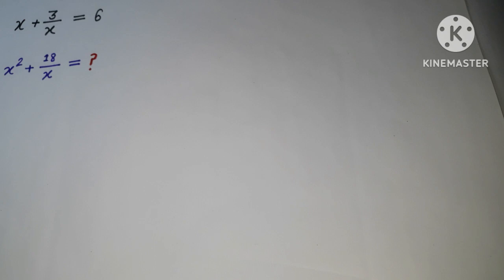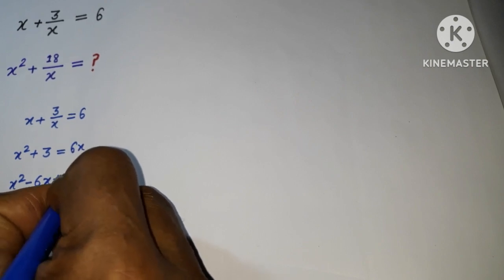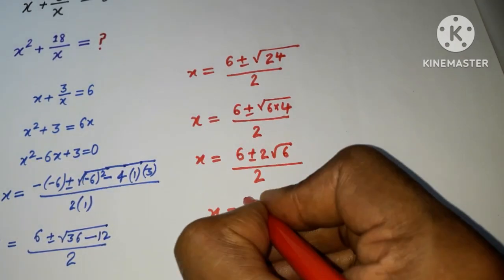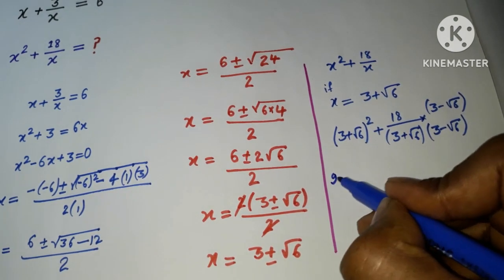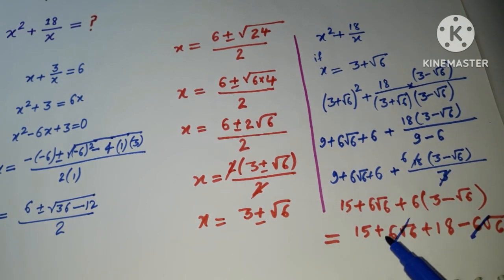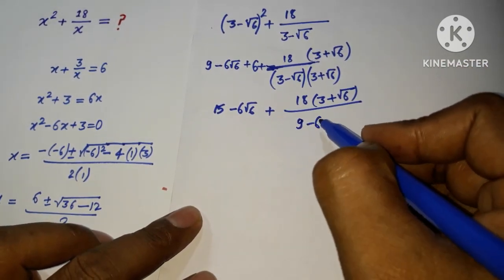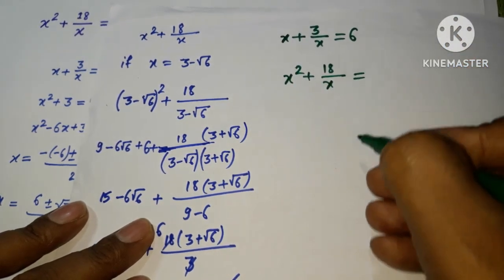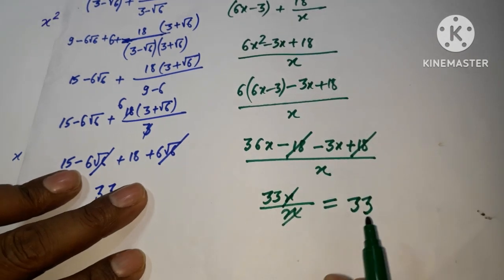Solving Famous Ratio Problem Of Olympiad